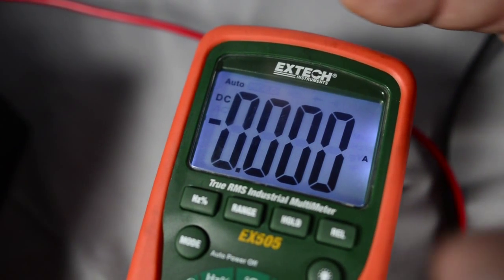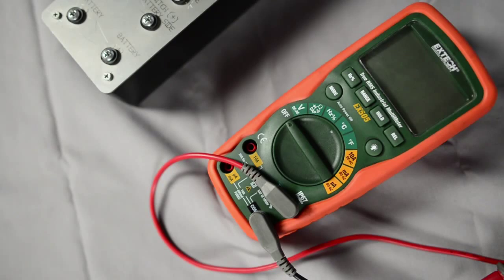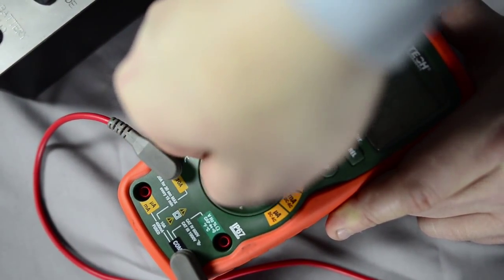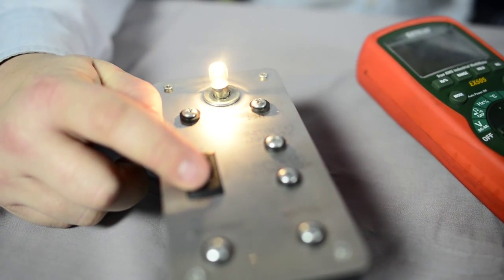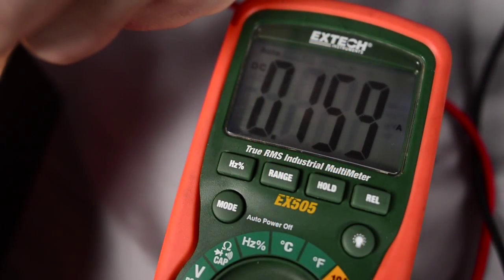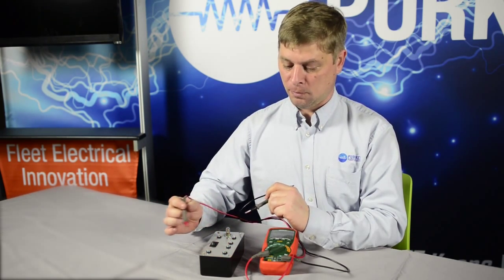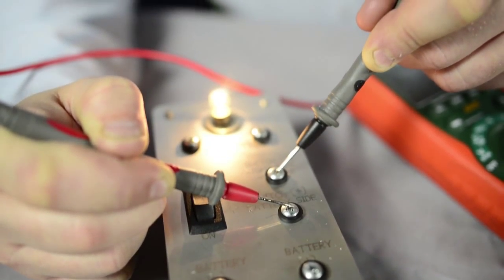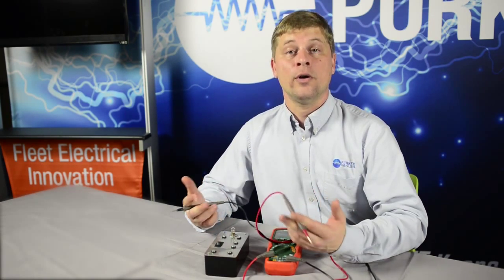How to use a Multimeter: The Ammeter - Purkeys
Multimeters are devices that combine multiple eletrical measurement functions in one unit. These instruments typically measure voltage, electric current and resistance. In order to get the most from a multimeter, you have to understand the readings it gives you.

Sales and Service Engineer Larry Rambeaux demonstrates how to use an ammeter and how it applies to every day electrical diagnostics. Before you can accurately use a multimeter, you have to understand what is being measured.

Purkeys has developed multiple training programs to help technicians better understand the proper use of a multimeter. Learn more about Purkeys' training programs by clicking here.

Are you dealing with battery issues? Are you looking for advice? We welcome your comments and questions below.

Learn More about Purkeys and Our Battery Program

Click here to listen to our radio show Hey! Sparky and learn more about Electrical Audits

Our e-newsletter will help you reduce costs, avoid driver downtime and stay ahead of your competition.